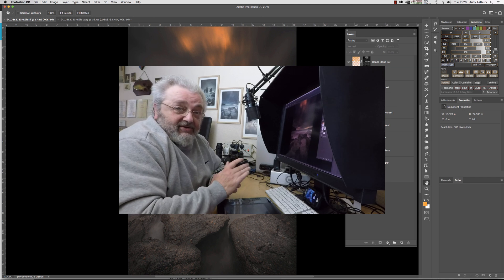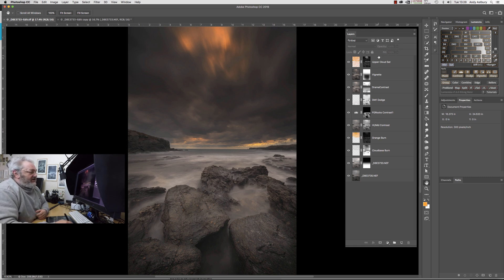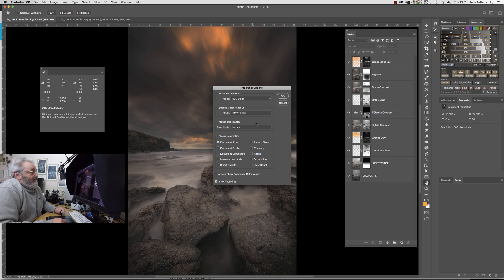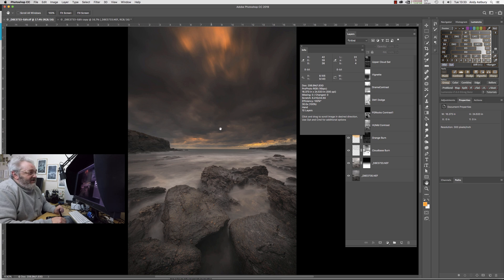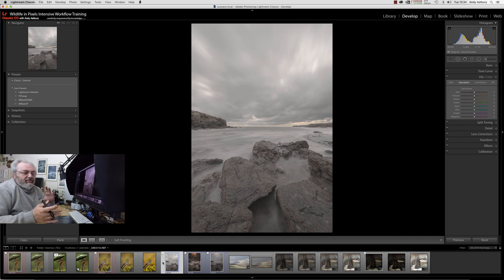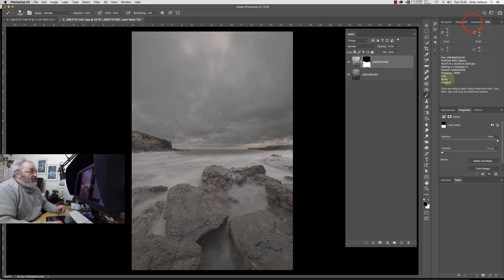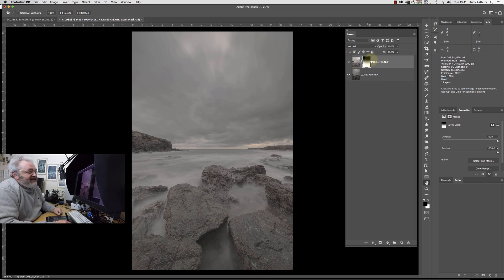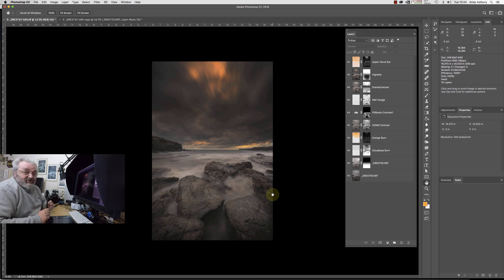Photoshop Pro Tips: Expanded Image Info Panel Customization.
In this video I show you how to access the custom settings for the Photoshop Info Panel.

You can set the info panel to display some very useful data about your image, including something I get asked frequently - how BIG is my image file in terms of file size.

You'll also find a useful technique I use all the time for hand blending exposure brackets - this is at 10.21